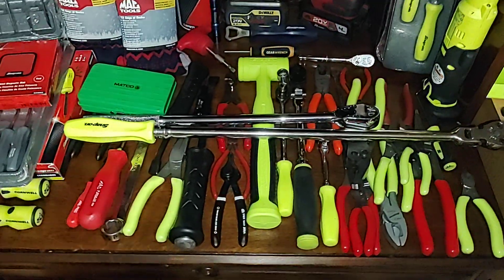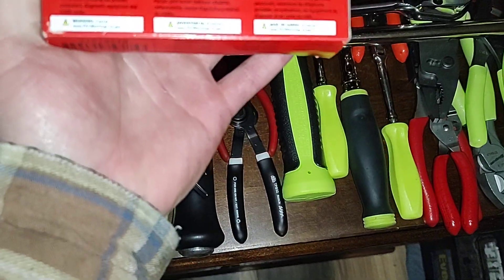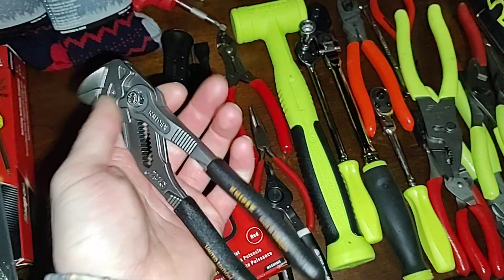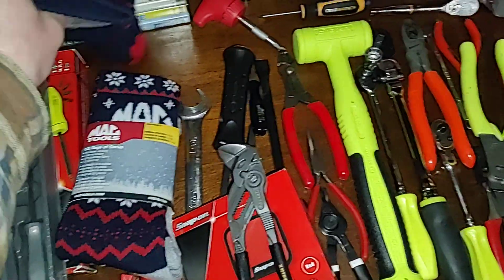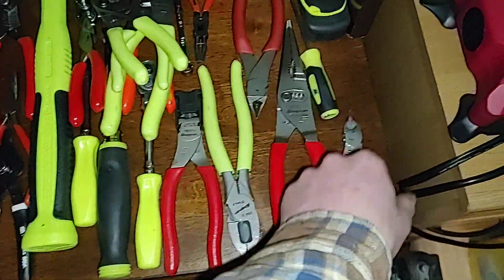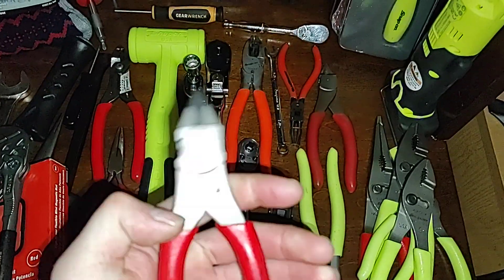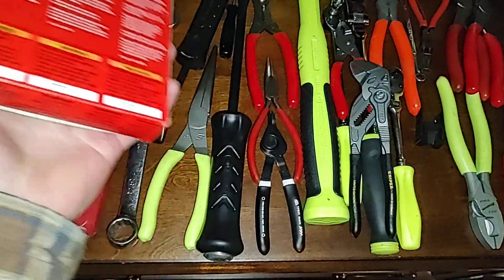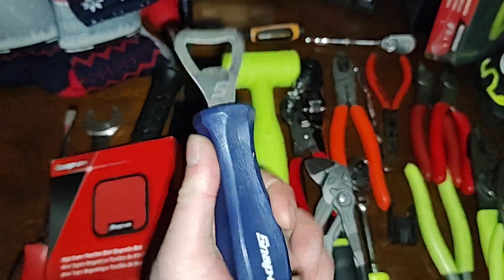MAC & Snapon. Christmas edition knipex and a nice little magnetic mat.